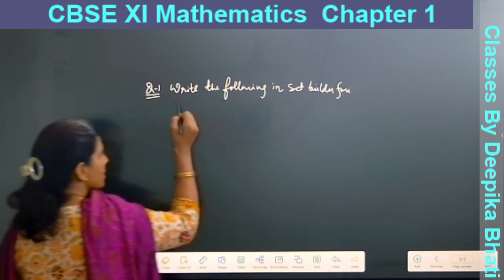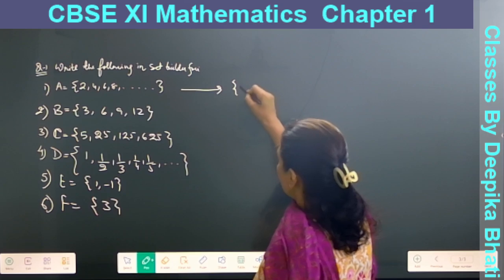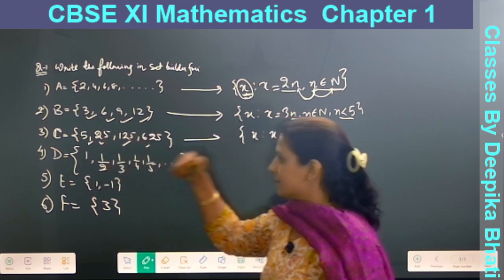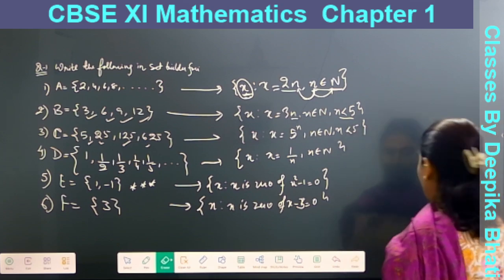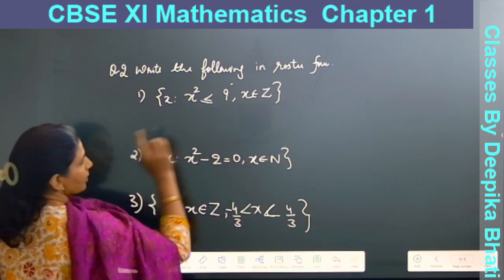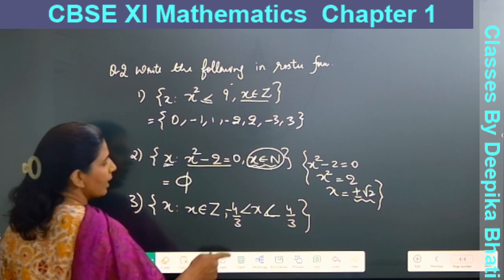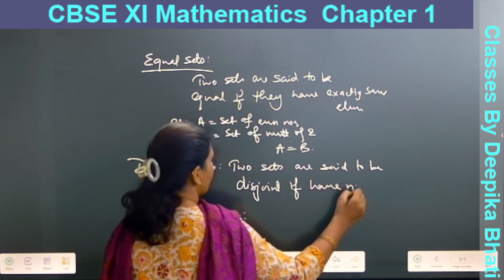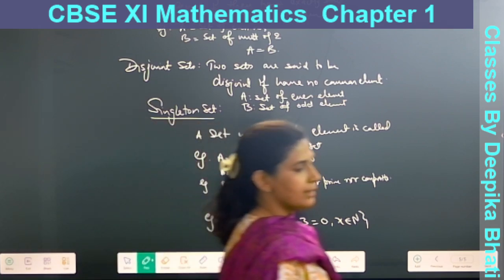Sets XI Class 02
Roster Form and Set Builder form  to represent a set along with Examples